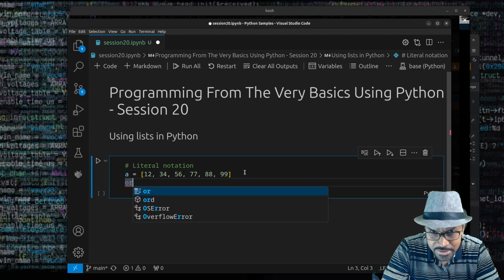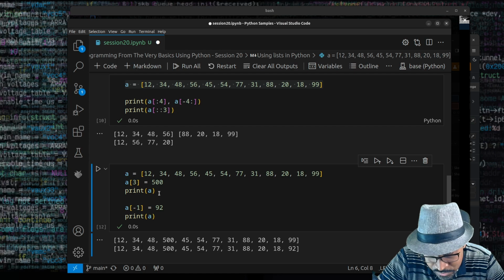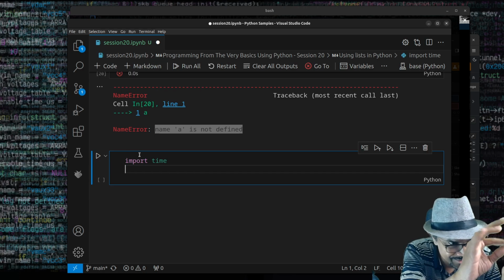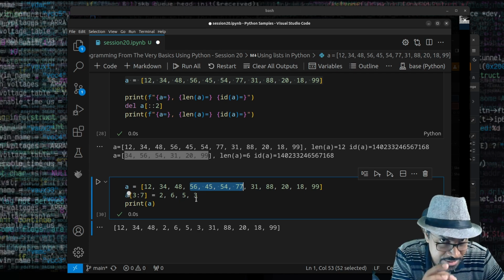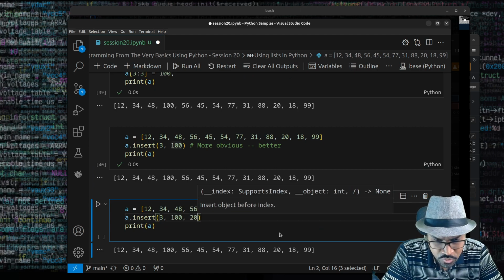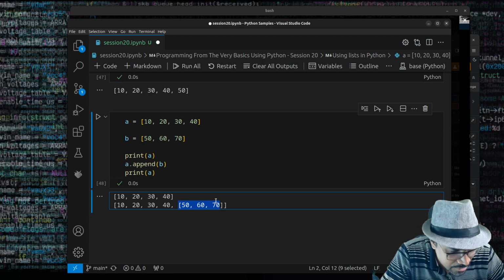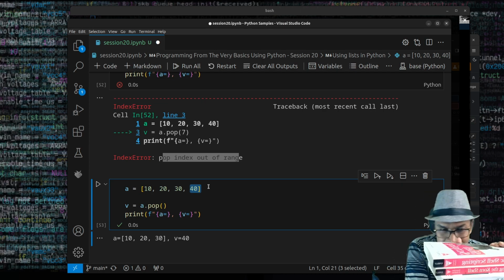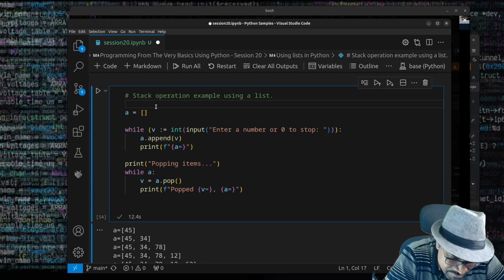Programming From The Very Basics Using Python - Session 20 - Using lists in python - Part 1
In this video, I will guide you through the usage of lists in python where you will learn how to create lists using literal notation, constructor expression and also create a list using list-comprehension. You will also learn about how to apply most sequence operations on a list just like you would on a tuple. You will also learn more about mutating a list - adding new items, removing items, replacing items of a list. Towards the end, I will explain how you can implement a stack using a list.